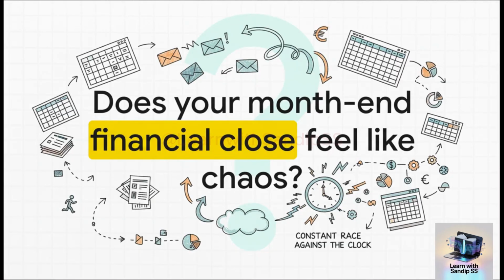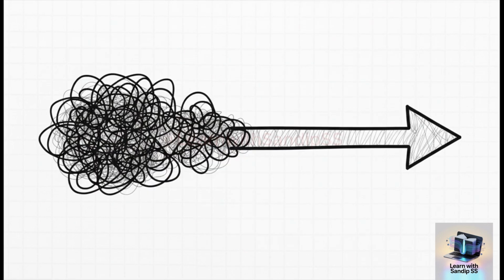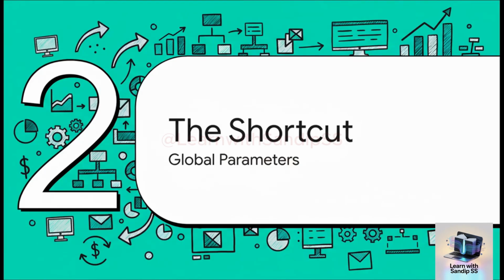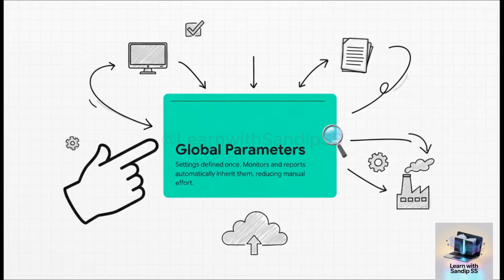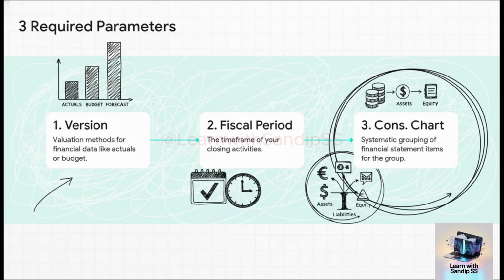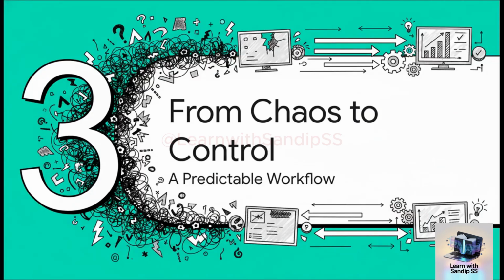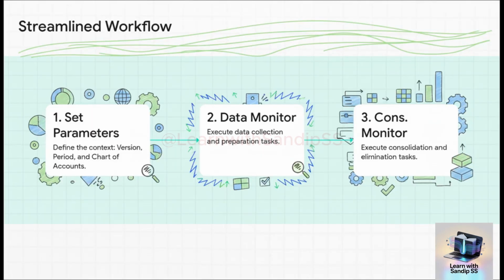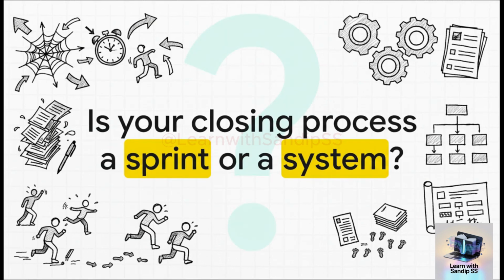Finance in SAP S4HANA Describing Global Parameters and Group Reporting